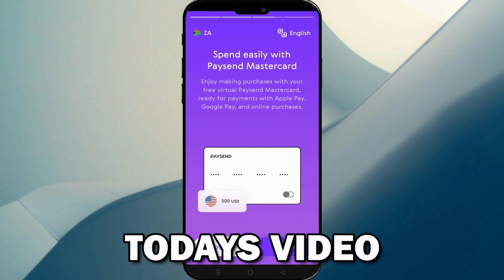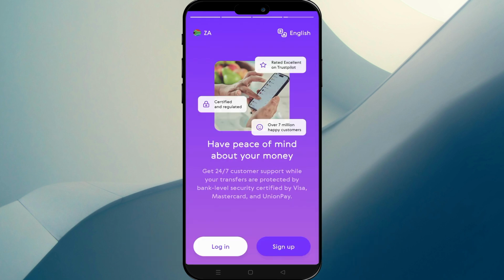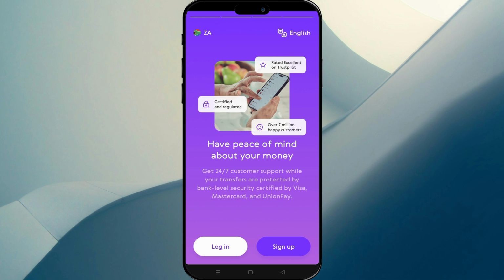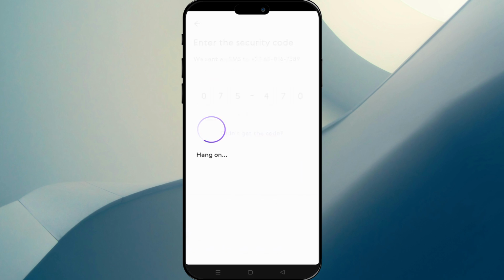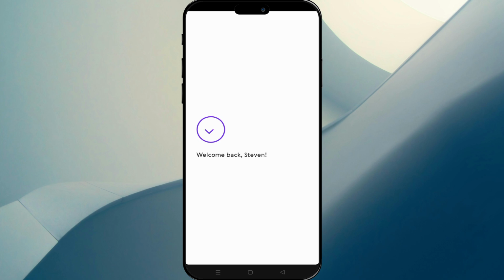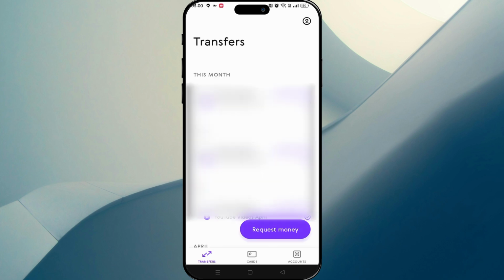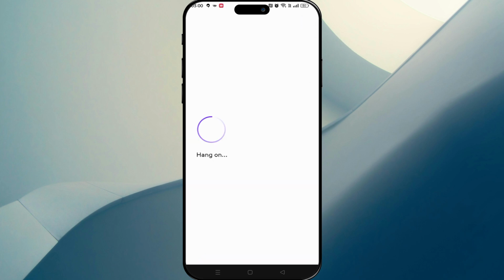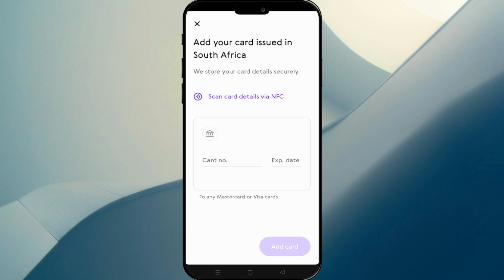How To Create Paysend Account (2026) - Complete Guide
In today's video, I show you how to create a Paysend account.